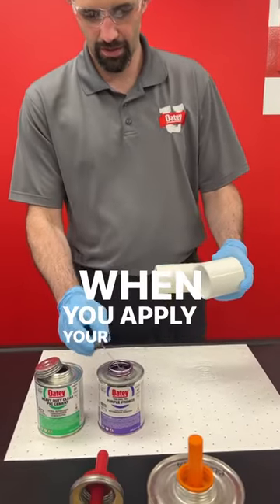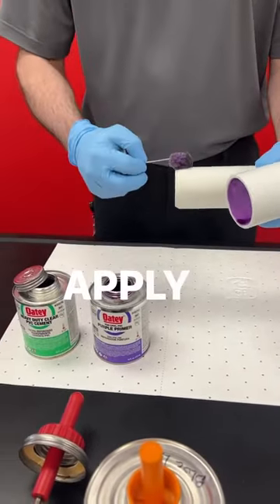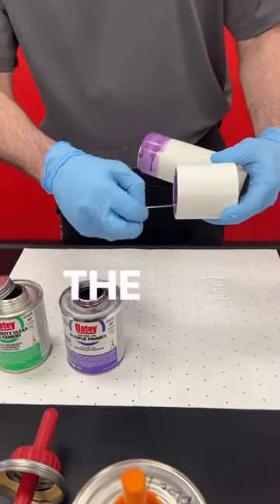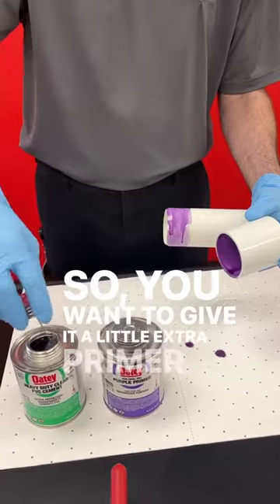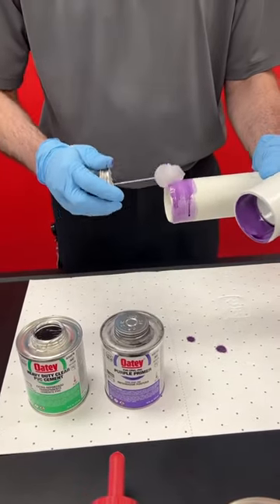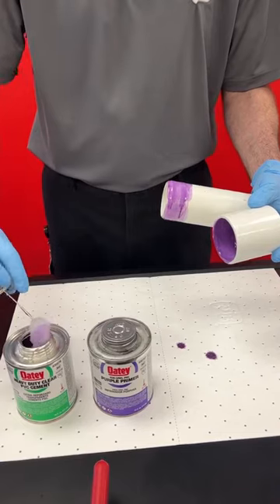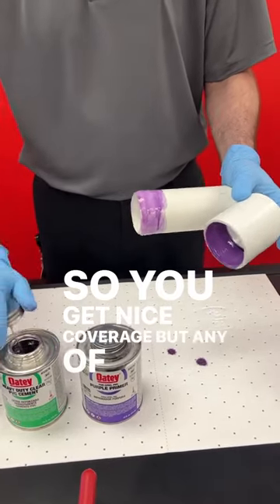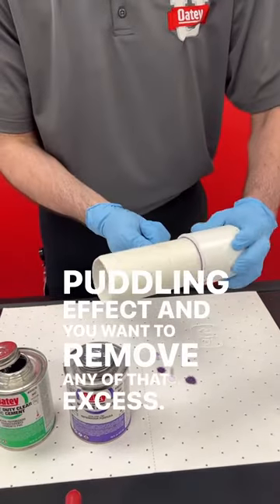solvent cement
We don't make the rules, ASTM does! Here's an overview of the ASTM-approved process. 🔧💡
Solvent cement is the secret sauce to a leak-free connection 🤘